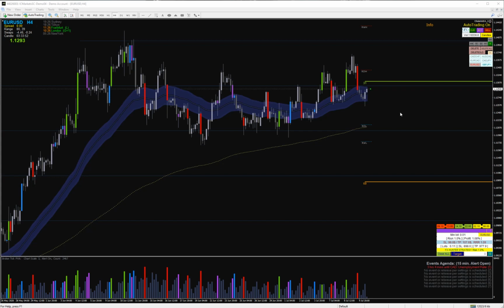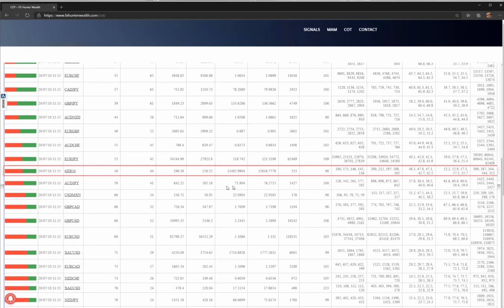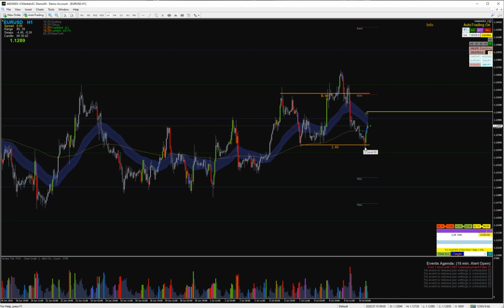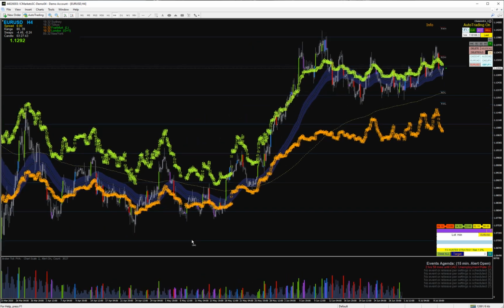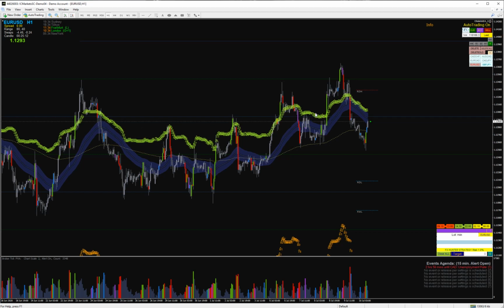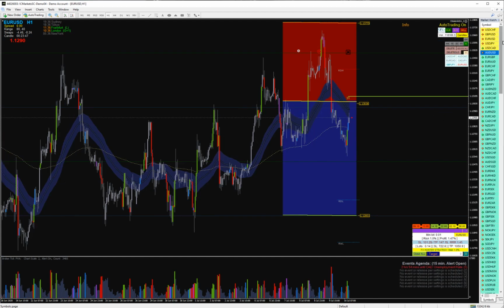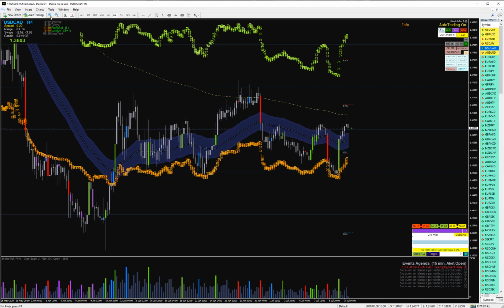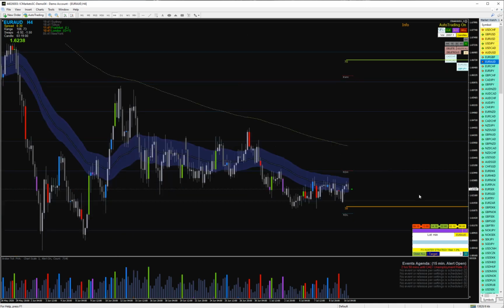RETAIL POSITIONS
Retail positions tool is part of the complete FX Hunters trading tool.